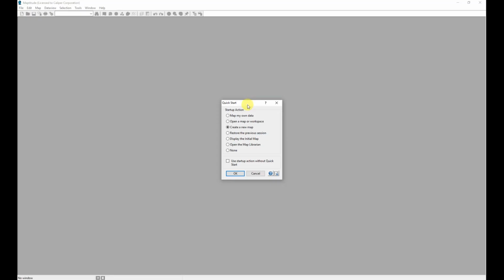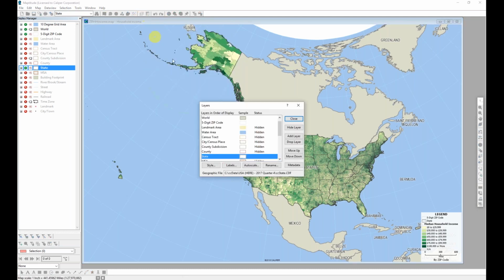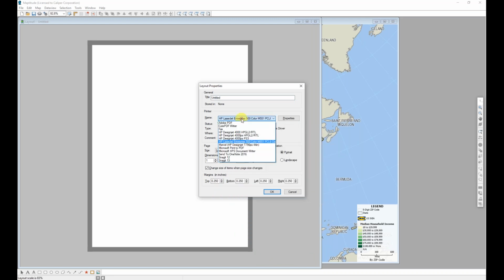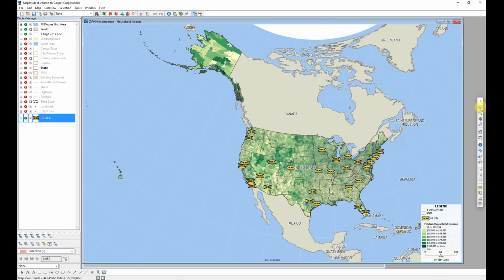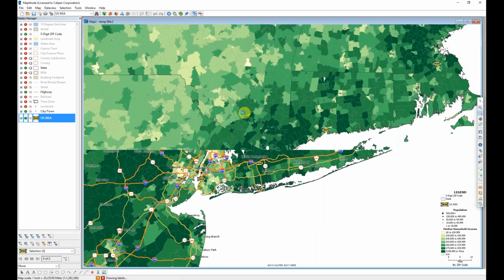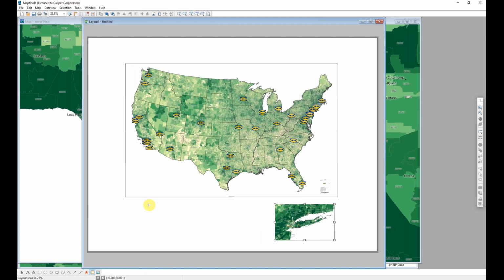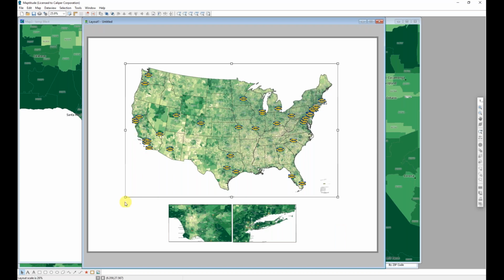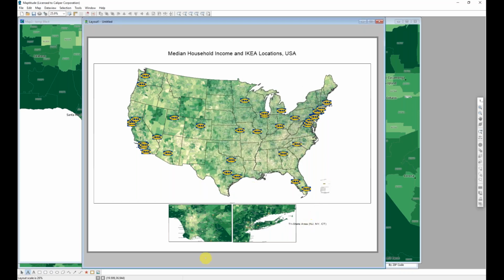Maptitude Webinar: Creating Layout Reports